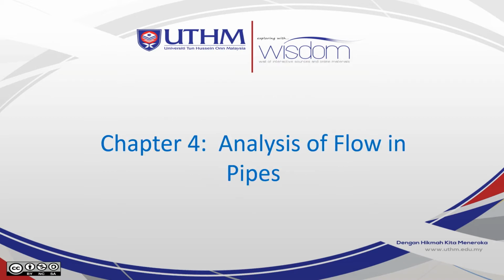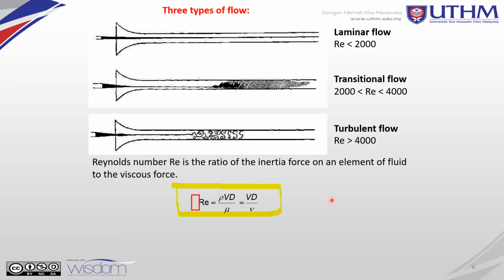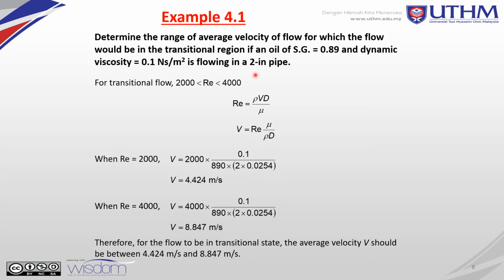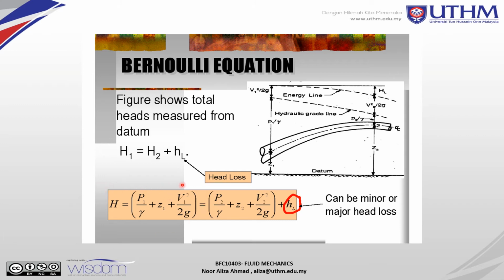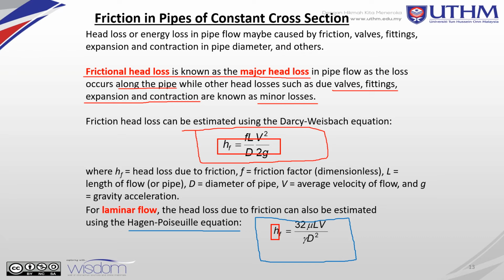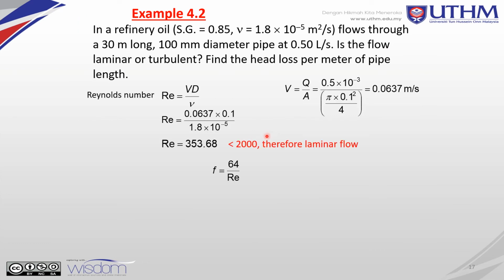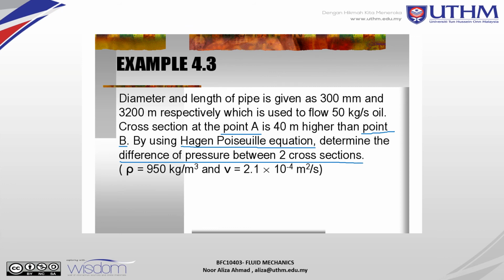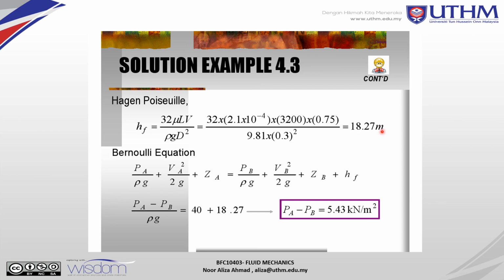CHAPTER 4 PART A